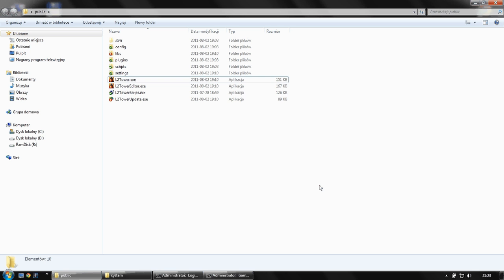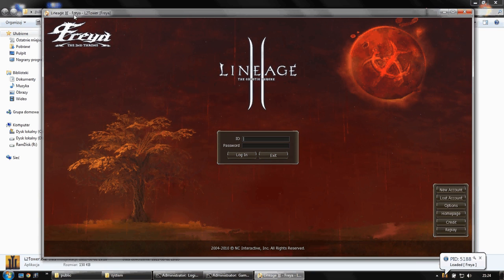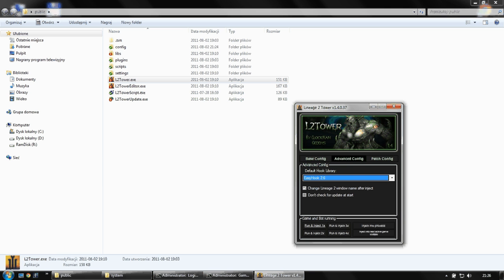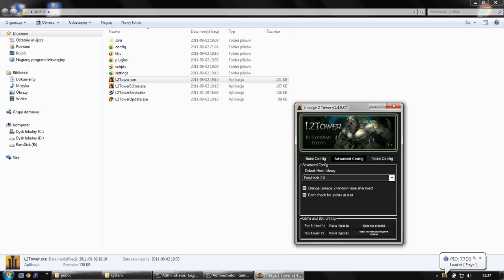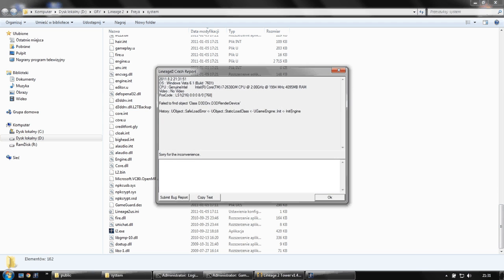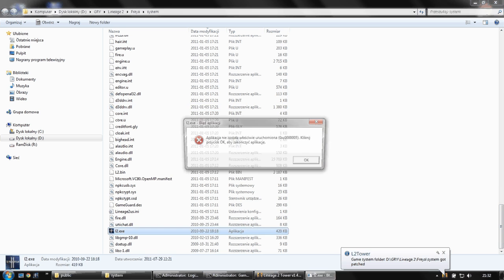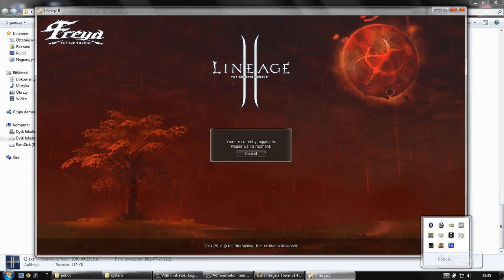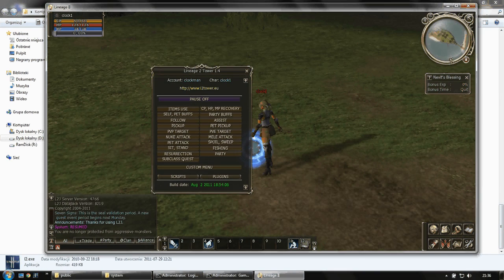L2Tower 1.4 - Injecting methods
This video tutorial shows few ways to load L2T bot into game process.